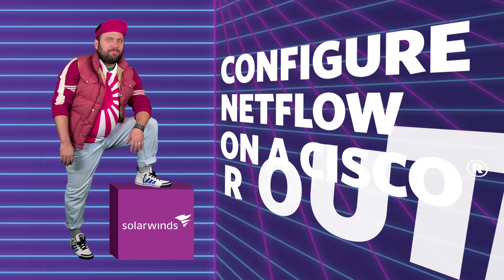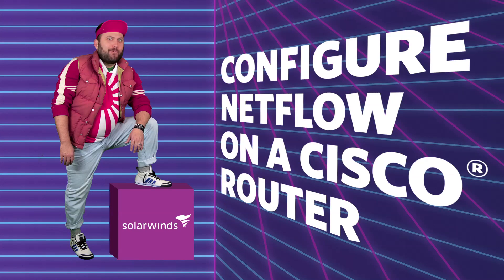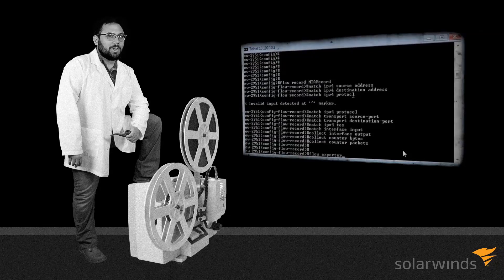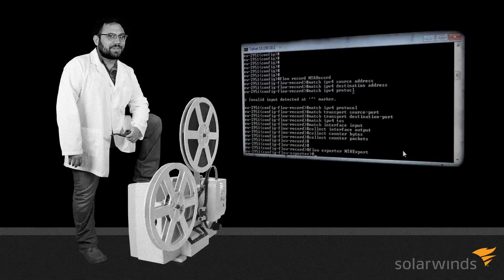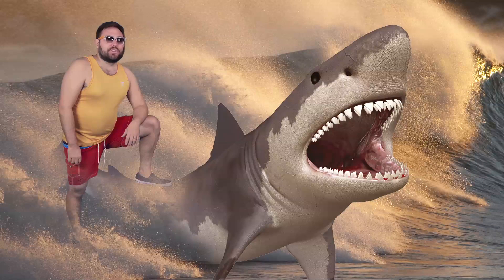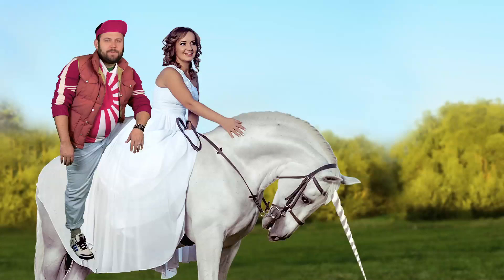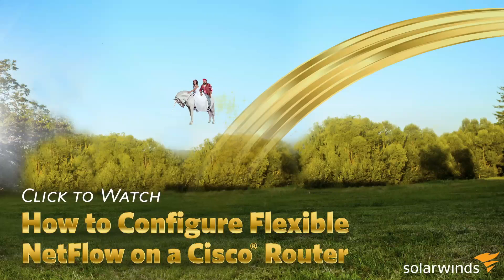Yo! Do you know NetFlow?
SolarWinds® NetFlow Traffic Analyzer (NTA) allows you to capture data from continuous streams of network traffic, and convert those raw numbers into easy-to-interpret charts and tables that quantify exactly how the corporate network is being used, by whom, and for what purpose.

Check out SolarWinds' step-by-step video for configuring NetFlow v9 Flexible NetFlow on a Cisco router